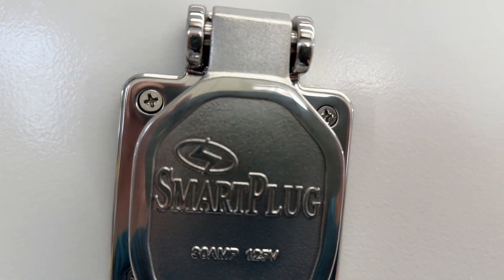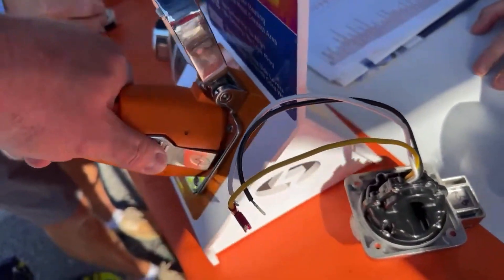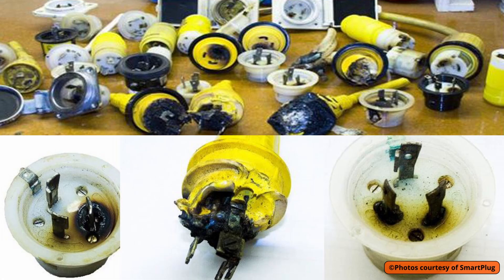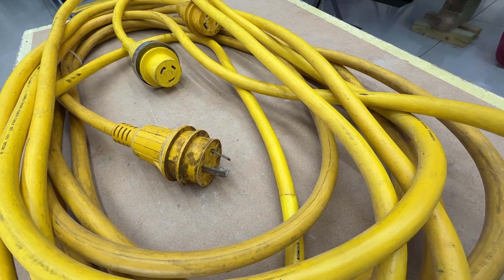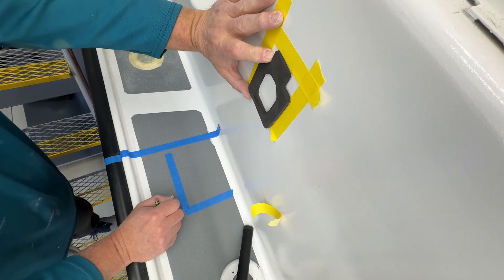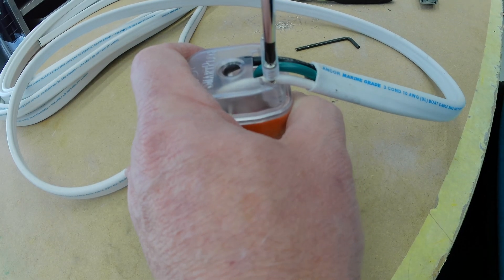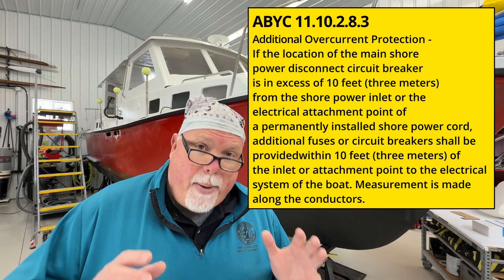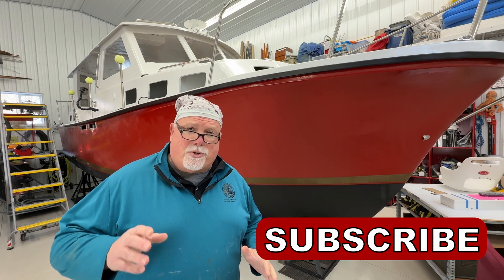Smart Plug Shore Power Installation and Review | Great Loop Trawler Restoration (Ep111)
In this episode, we’re diving deep into the shore power installation on my classic Albin 27 Pocket Trawler. ⚡ Learn why the Smart Plug is a must-have for every boater looking to upgrade their electrical system and improve boat safety.⚡
 I’ll show you step-by-step how I relocated the shore power connector, prepared the fiberglass hull, and installed this heavy-duty, stainless steel Smart Plug. Plus, I’ll cover important tips for following ABYC marine electrical guidelines, using ELCI breakers, and keeping your boat safe from shore power failures.

What you’ll learn in this video:
✅Installing a shore power connector on an Albin 27 Pocket Trawler
✅Why the Smart Plug is superior to traditional yellow plugs 🔌
✅ABYC rules for shore power & ELCI installation ⚓
✅Preventing electrical fires and marine safety tips 🚤
✅Tips for planning and executing complex boat electrical projects

If you're restoring an old boat --What is the most important upgrade you can make to your boat electrical system? This episode I talk about the SmartPlug Shore Power plug and cable and why you need one for your sailboat restoration or trawler refit.

📌**MotorCity Boat Werks has no sponsors and receives no compensation from any of the brands featured or recommended.
Equipment featured this episode:
SmartPlug 50amp Plug
SmartPlug 30amp 50' cable

🔔MotorCity Boat Werks channel provides how-to tips and tricks for boat sailboat restoration and boat building. Please join me Fridays at 5pm EST episodes from the Boat Werks.